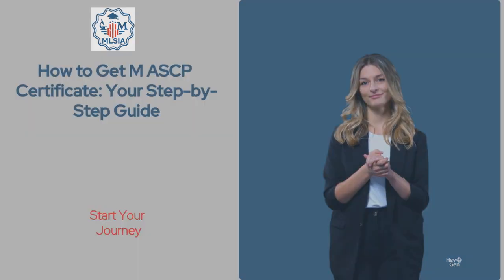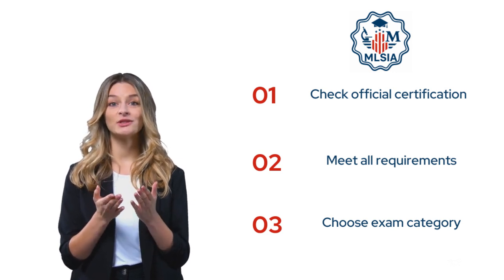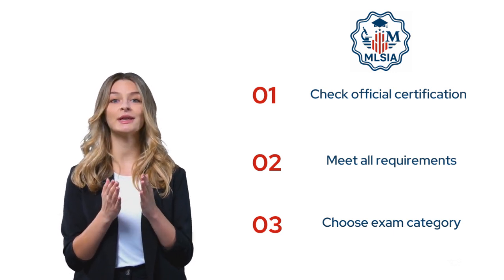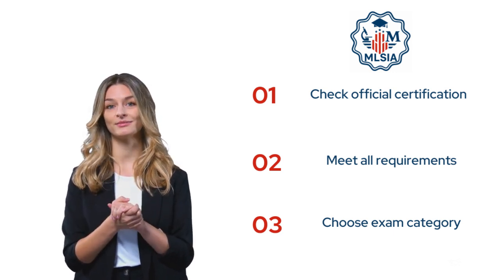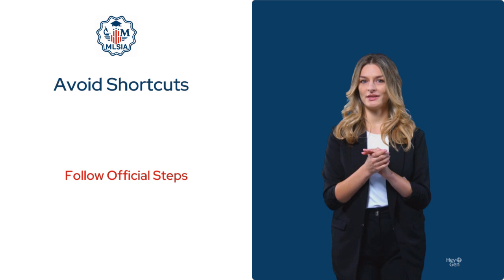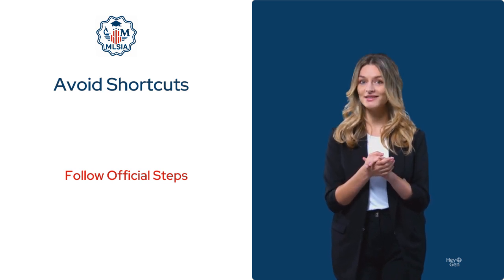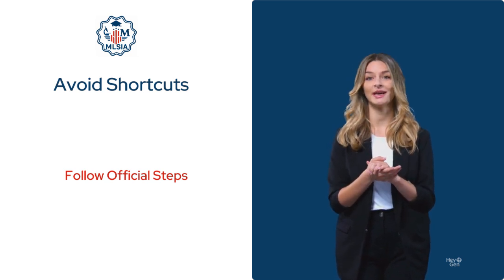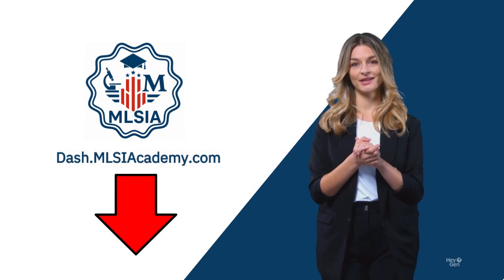How to Get M ASCP Certificate: Your Step-by-Step Guide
**Struggling to figure out how to get M ASCP Certificate?**

Getting your M(ASCP) certification can feel like a maze.

Eligibility requirements, exam content, study resources, and lab skills – it’s a lot.

In this video, we break down everything you need to know about how to get M ASCP Certificate – step-by-step.

Discover what the M(ASCP) credential involves,
Understand the application process,
Explore test domains like microbiology techniques and lab technologies,
Plus proven strategies to crush the ASCP microbiology exam on your first attempt.

Whether you're prepping for ASCP certification, revising lab procedures, or brushing up on immunology and microbial identification, this guide covers it all.

We share expert tips, recommended study materials, and how our prep course can make the difference.

Ready to turn confusion into confidence?

This video is your shortcut to success in medical laboratory science.

At MLSIAcademy.com, we specialize in medical lab certification prep – no fluff, just results.

Keep watching, get the edge, and make your certification dream a reality.